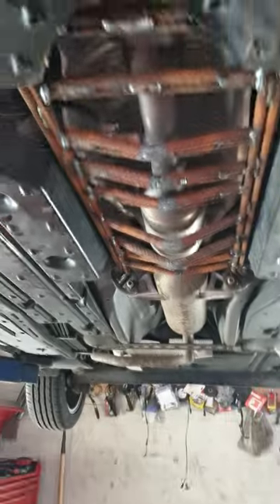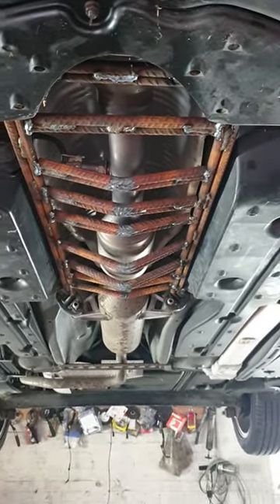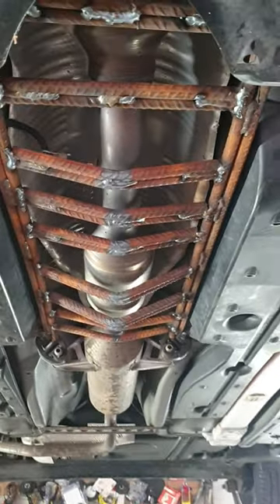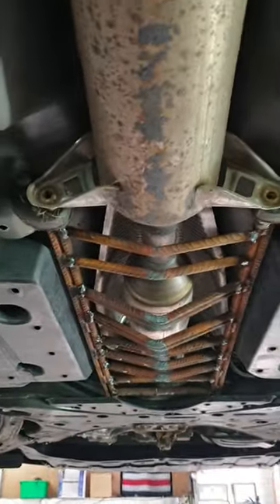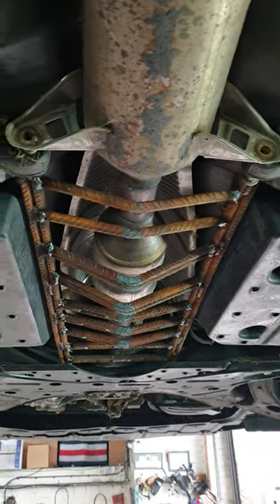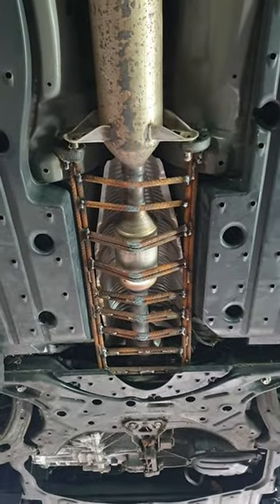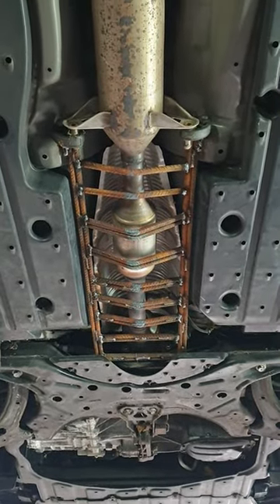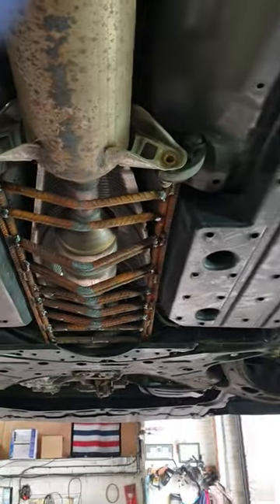cat converter theft prevention (5)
Toyota Prius cat convertor theft prevention